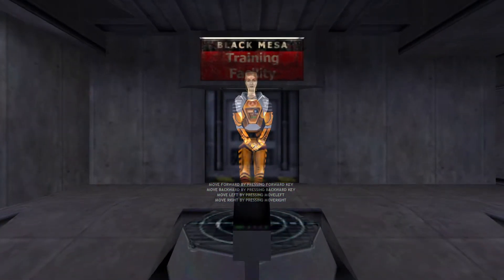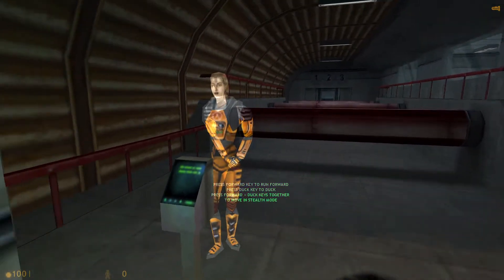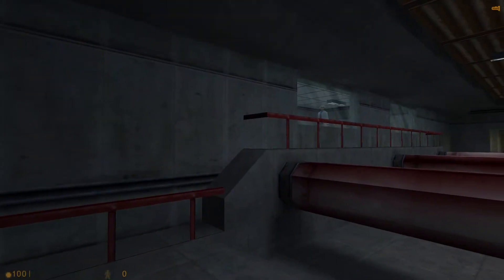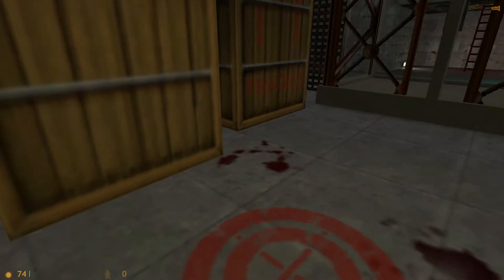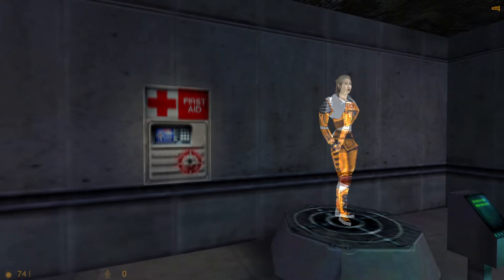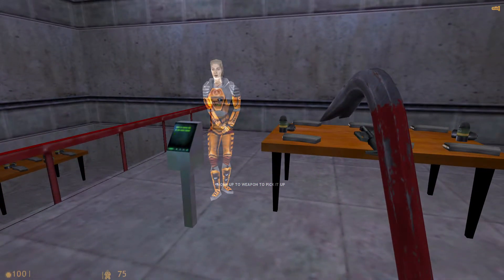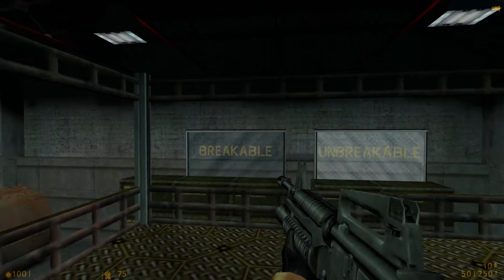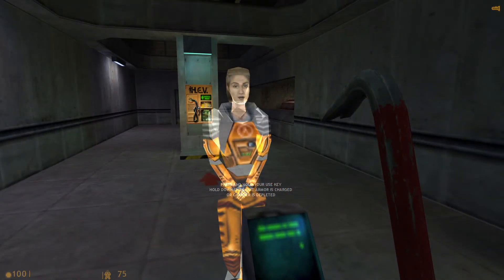Half-Life (PC) Playthrough - Training Room - Hazard Course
This is the first video in my Half-Life playthrough. I'm going to be playing through most of the games in the Half-Life series. First off is the training room level, titled "Hazard Course." This will not be a blind playthrough, but it has been a while since I've played this game, so hints and tips in the comments below are most appreciated. These videos do not have commentary. Oh, and this game doesn't have subtitles, I already checked. So, sorry about that.

Complete list of the Half-Life games I will be playing:
And, just maybe...
Half-Life 2 Episode 3